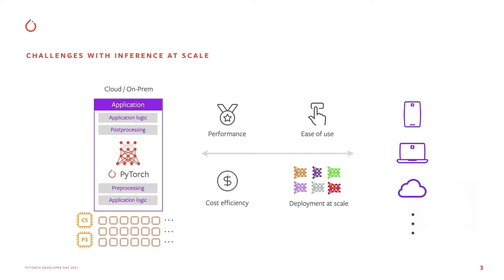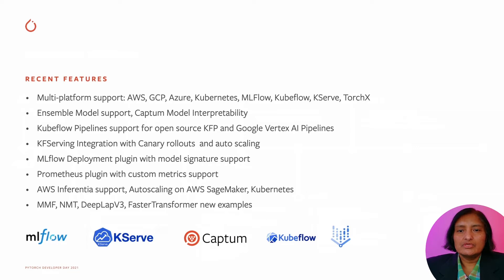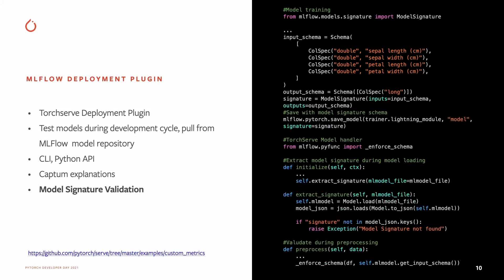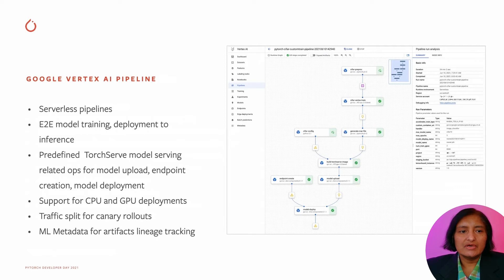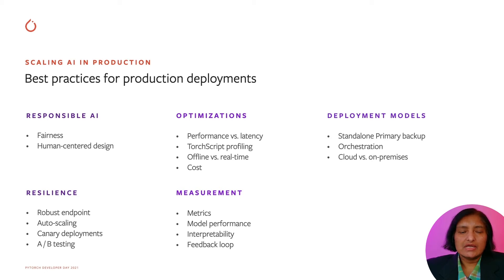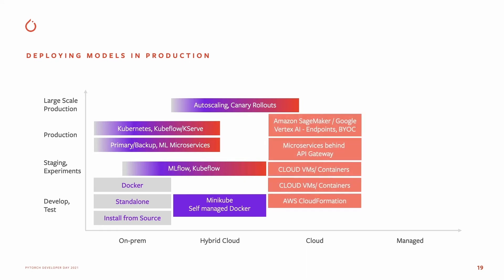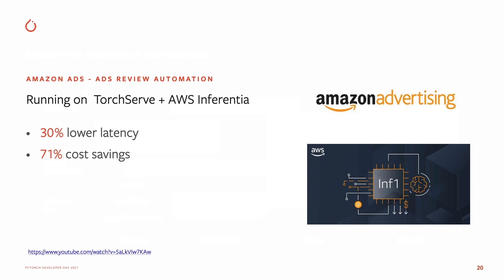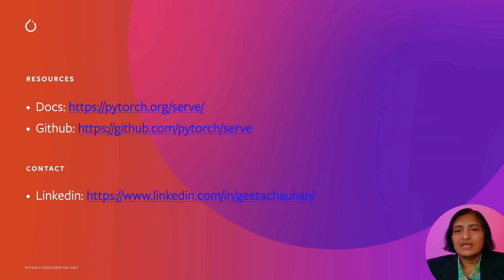MODEL SERVING IN PYTORCH | GEETA CHAUHAN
Deploying ML models in Production and scaling your ML services still continue to be big challenge. TorchServe, the model serving solution for PyTorch solves this problem and has now evolved into a multi-platform solution that can run on-prem or on any cloud with integrations for major OSS platforms like Kubernetes, MLflow, Kubeflow Pipelines, KServe. This talk will cover new features launched in TorchServe like model interpretability using Captum, best practices for production deployments in a responsible manner, along with examples of how companies like Amazon Ads, Meta AI and broader PyTorch community are using TorchServe.